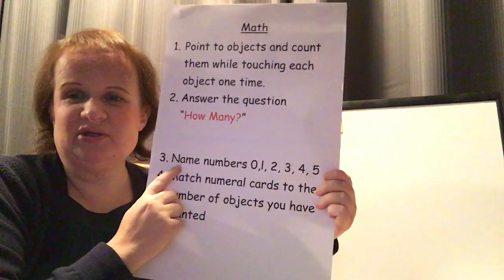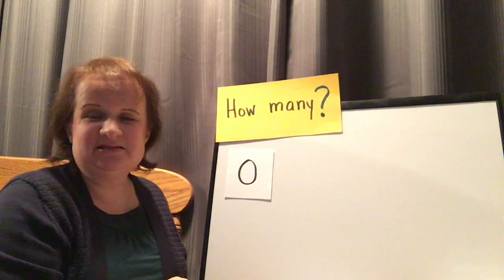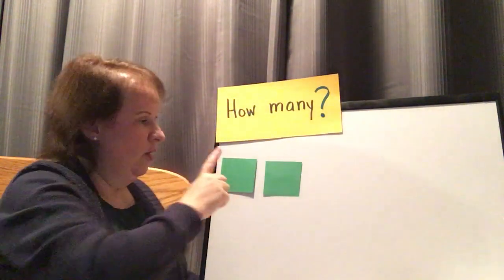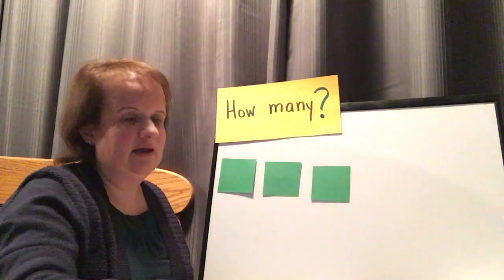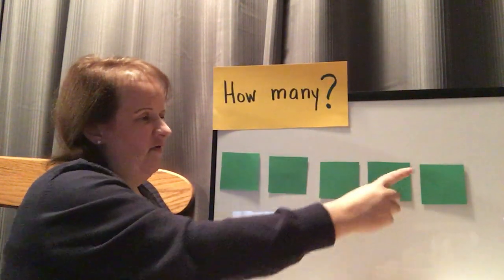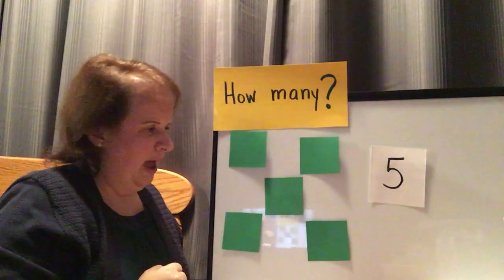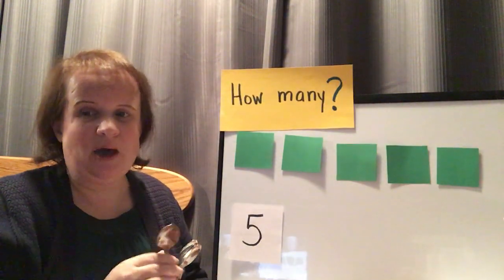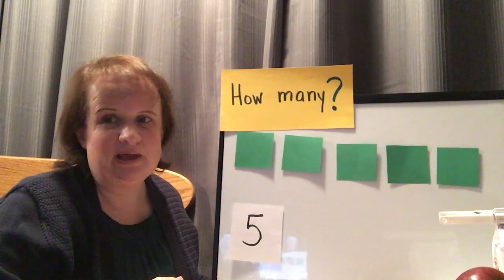One to One Counting to 5